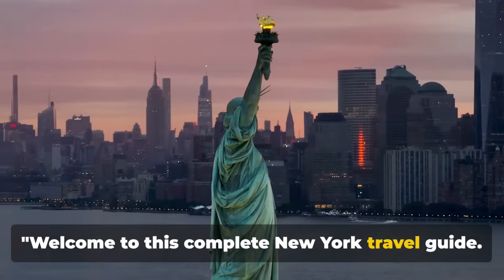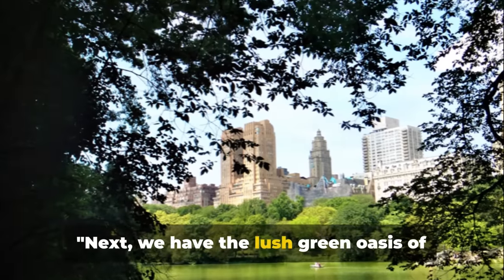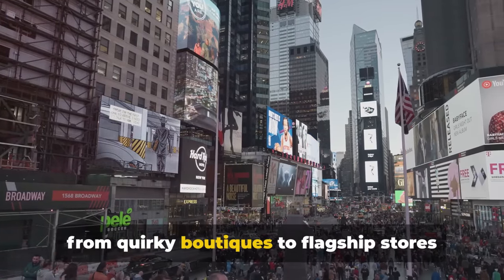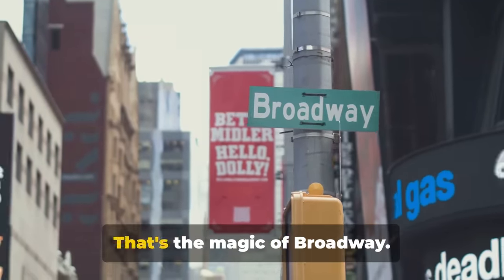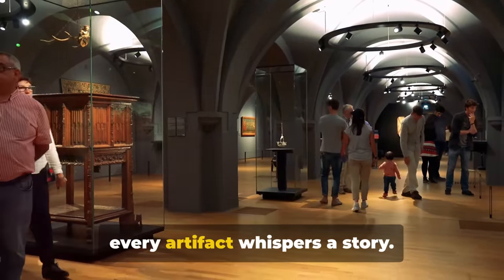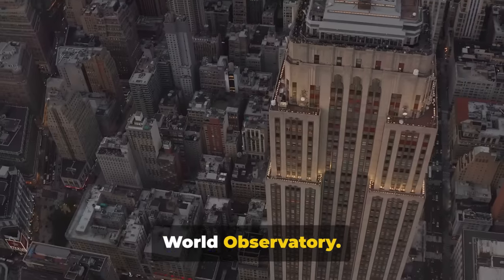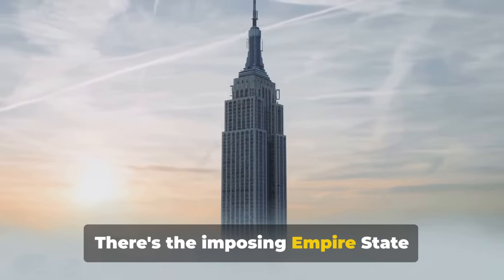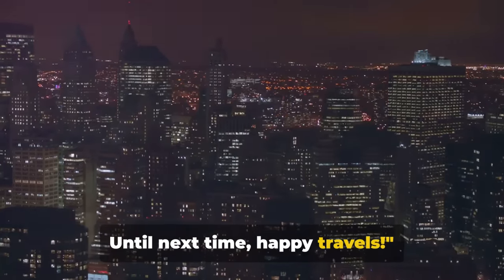New York: Top 10 Things to Do in 2024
New York City is a bustling metropolis, famed for its iconic skyline, Broadway shows, and diverse culture. The heart of global finance, fashion, and art, it's home to the Statue of Liberty, Central Park, and Times Square. A melting pot of cultures, it offers unparalleled dining, shopping, and entertainment.